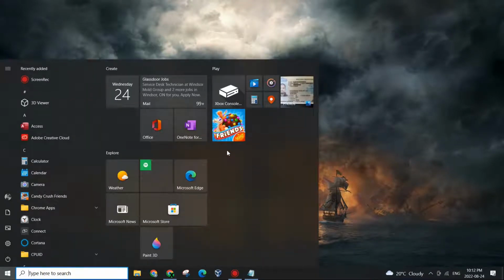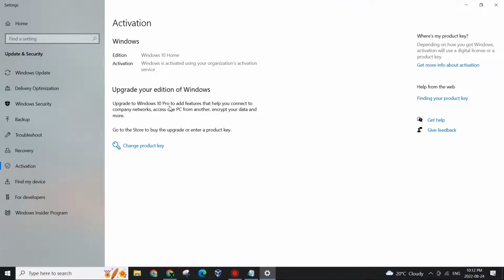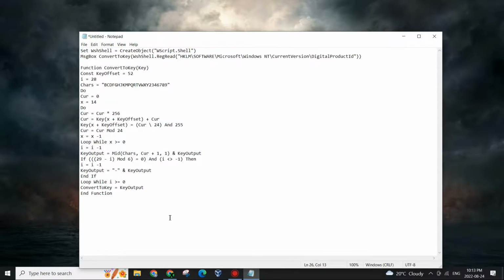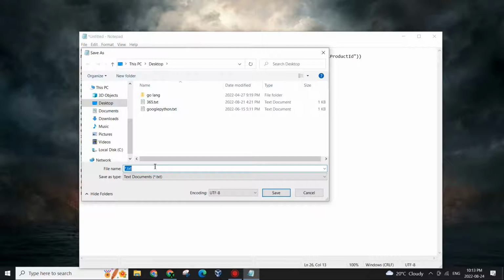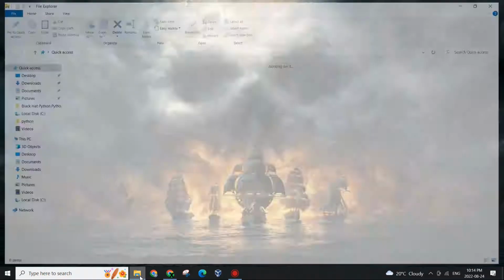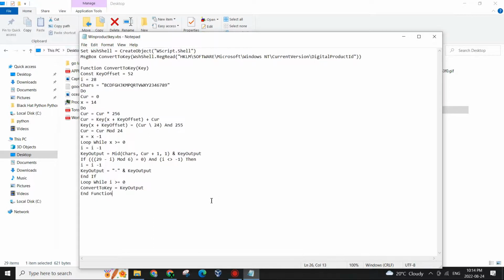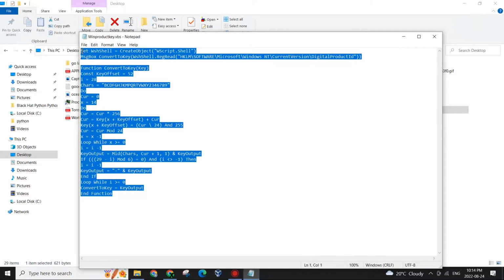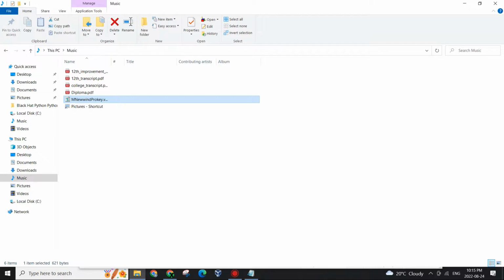Find your Windows 7/8/10/11 product Key In Seconds! | Use Windows scripts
In this video you will learn how to use a simple windows script to get your activation key.

YouTube does not allows angular brackets to in the description.Therefore, I have added the code in comments.

Please make sure to save the file as .vbs